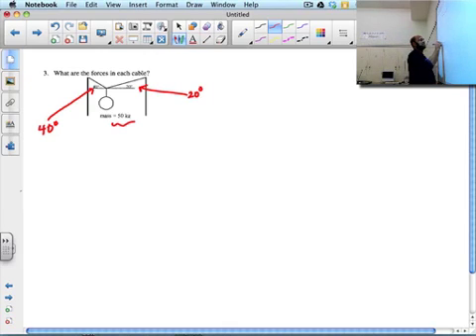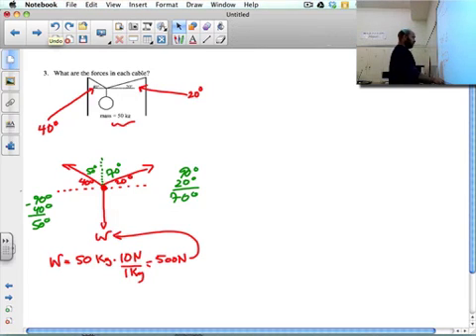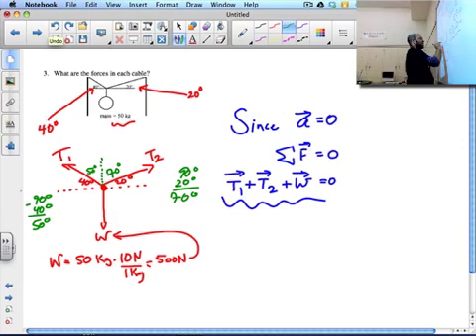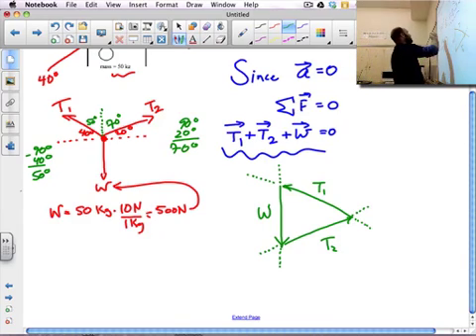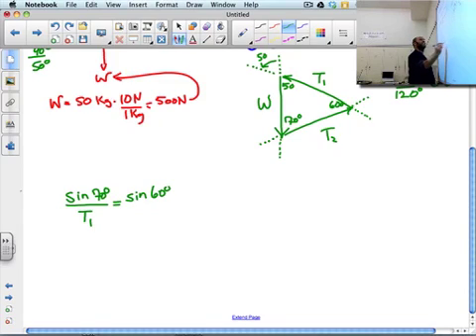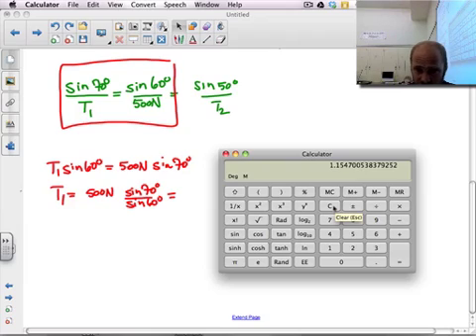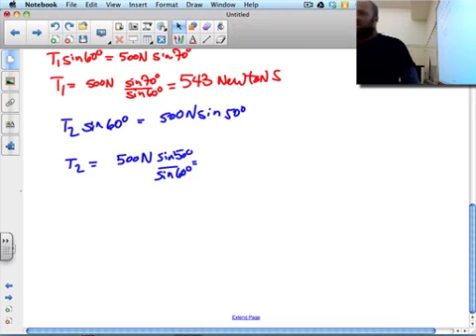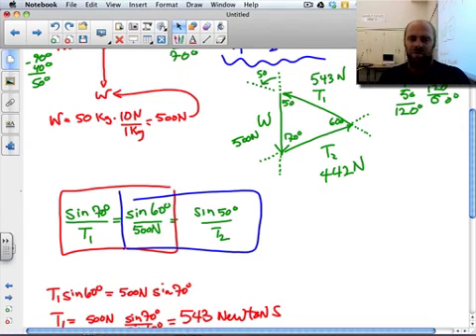Quantitative Problem 3 Solved Geometrically